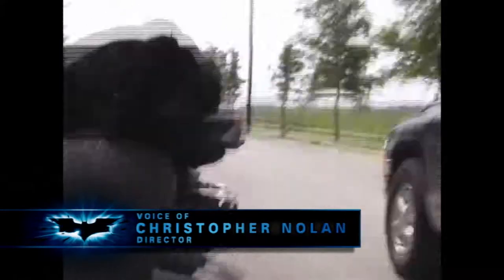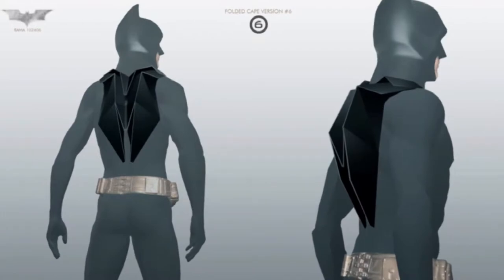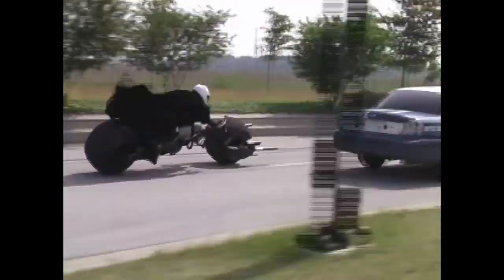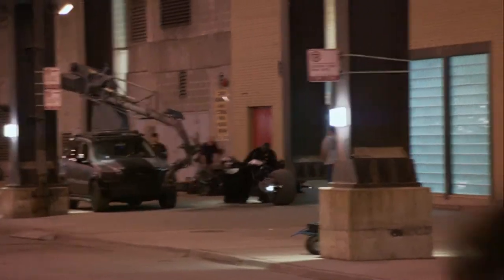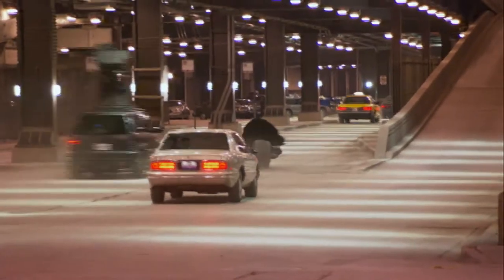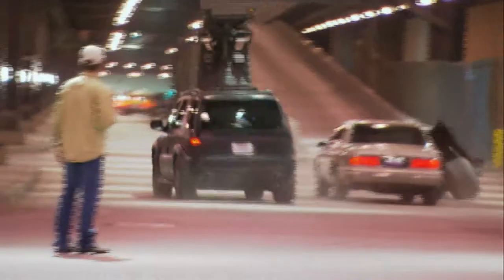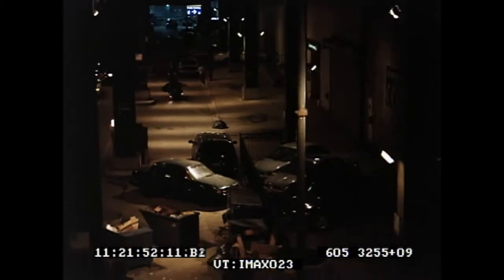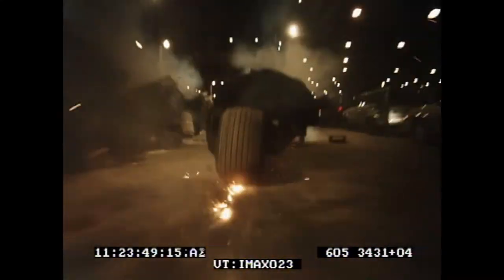BatmanFC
Warner Bros Green Screen of the Dark Knight.